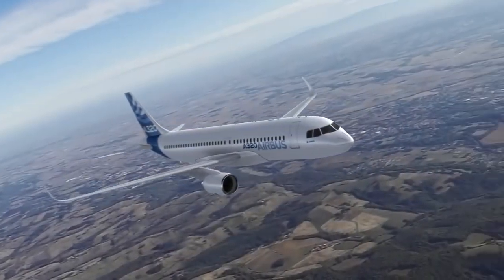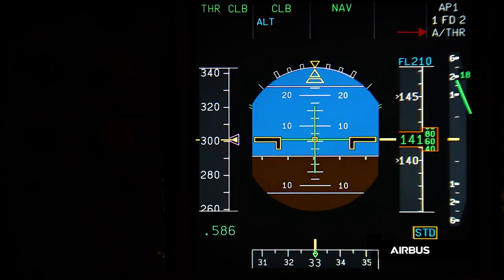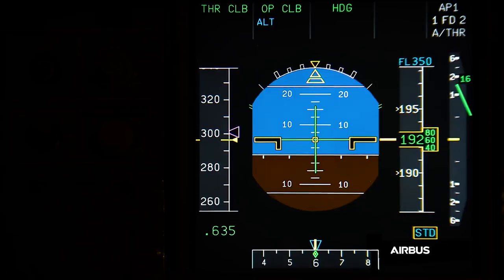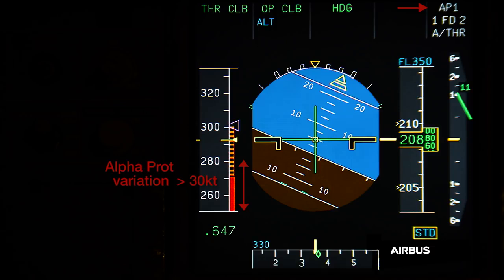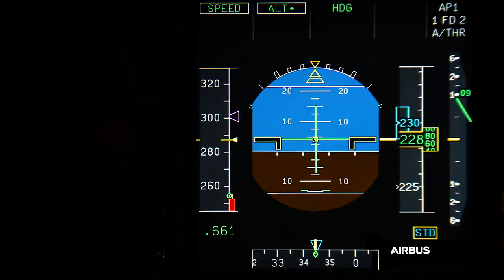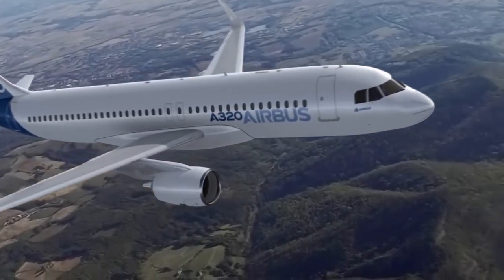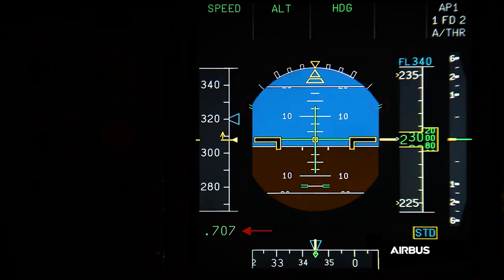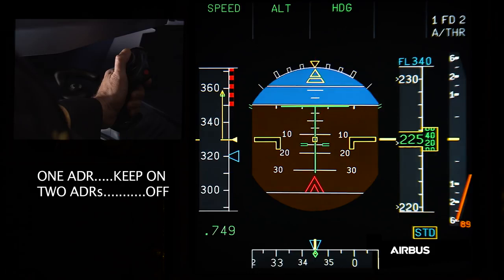Airbus A320 - Abnormal V Alpha Prot ( OEB 48 )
⚠Get more interesting and educational materials on our website and social networks pages!

We are waiting for you, colleague! ✅